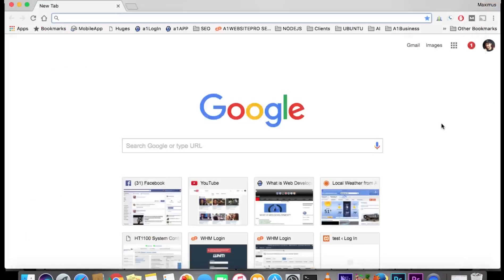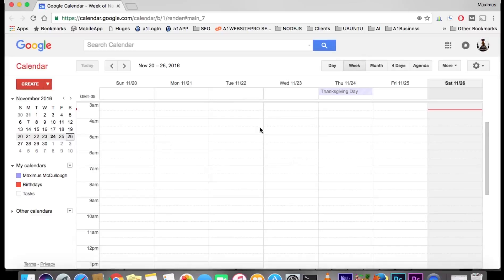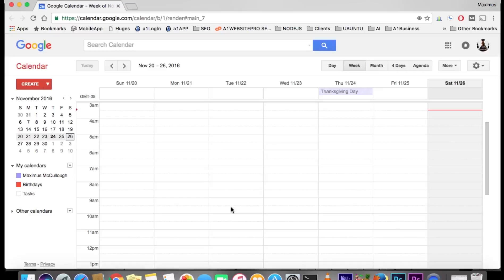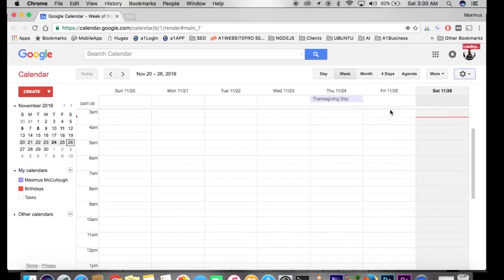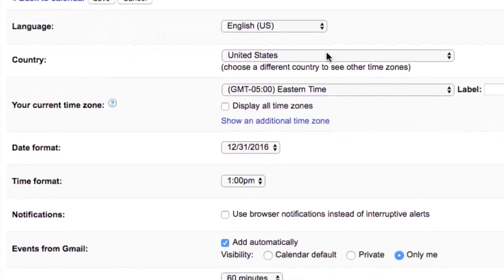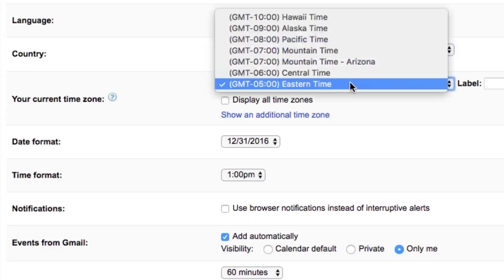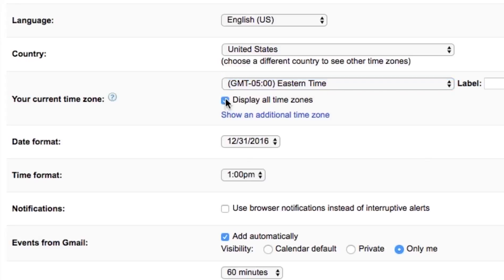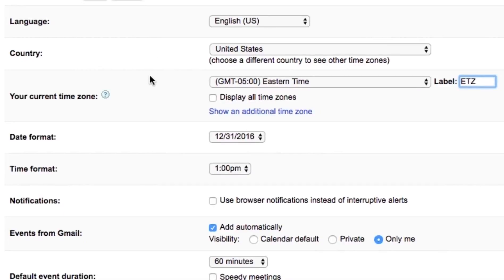SETTING DATE AND TIME FORMAT IN GOOGLE CALENDAR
This is a Google Calendar tutorial to help you learn how to set  the date and time in your Google Calendar.